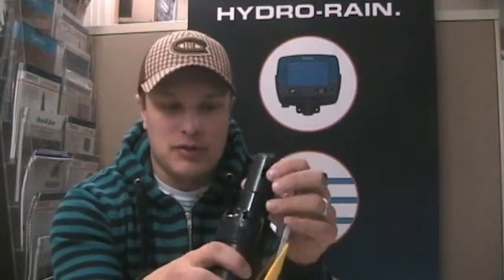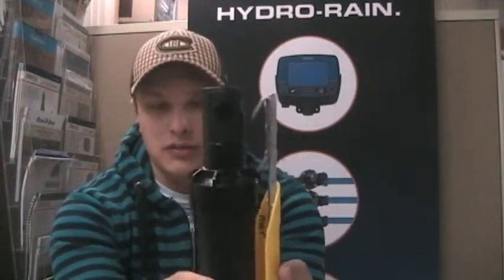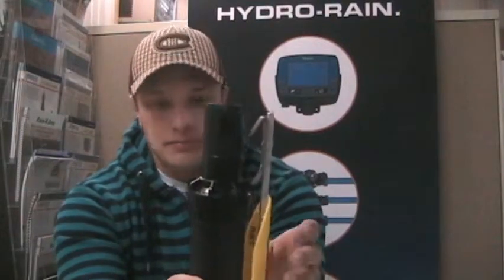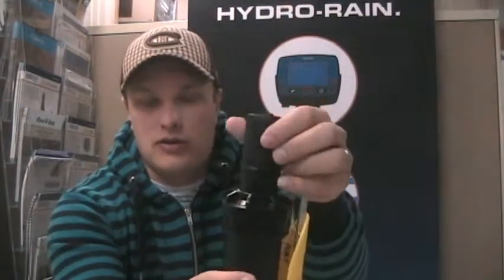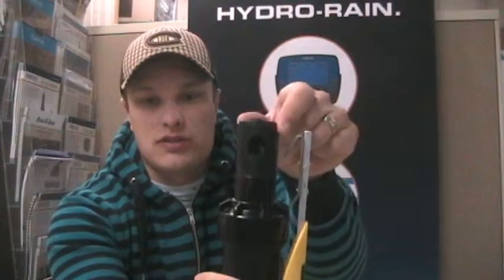Rain Bird 5000 Slip Clutch Demo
Set the left hand stop on a Rain Bird 5000 series sprinkler head with ease using the slip clutch feature.

- your wholesale landscape and irrigation supplier in Regina, SK.